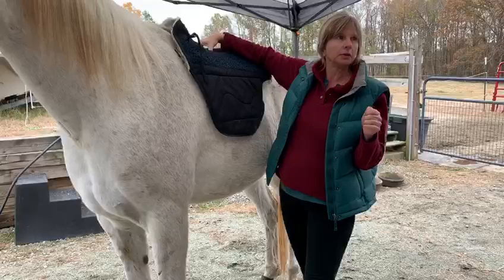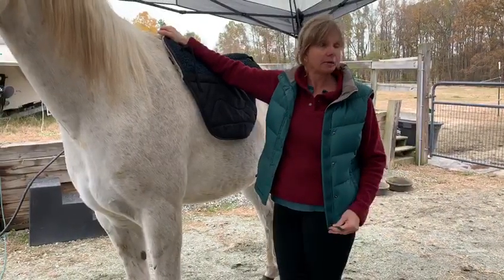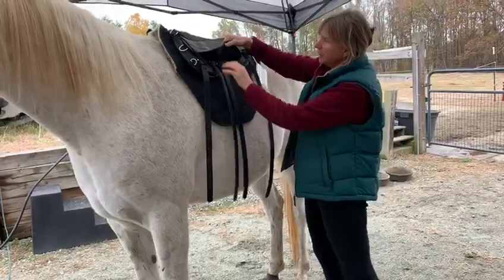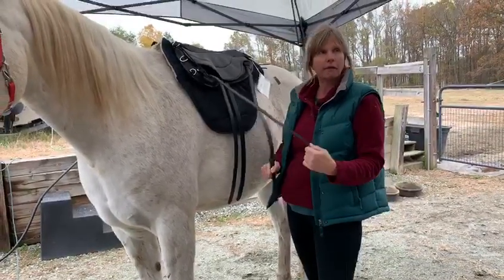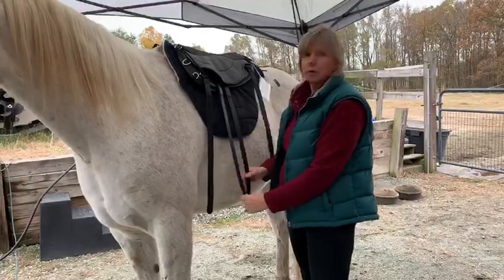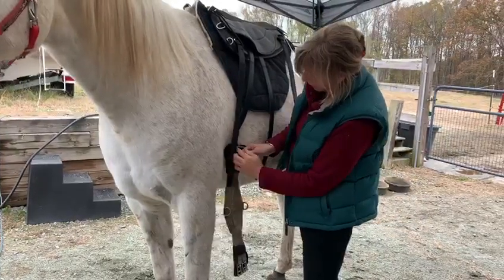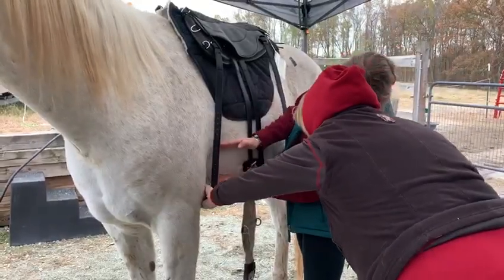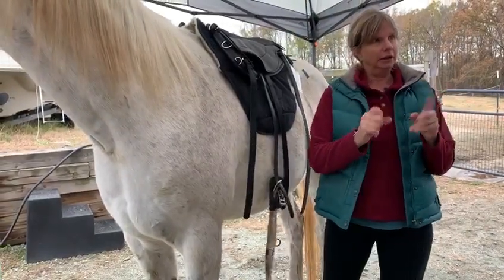Girthing Placement - How to Measure & Where to Buckle Your Freeform Treeless Saddle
- How to find your horse's ideal girth placement, including how to measure your horses girth and where your buckles should sit. See new center-fire rigging options for 2020 - a great option for gaited horses and others with big shoulders that can move saddles back.

Filmed at a Freeform Treeless Saddle Fitting Clinic, November 2019